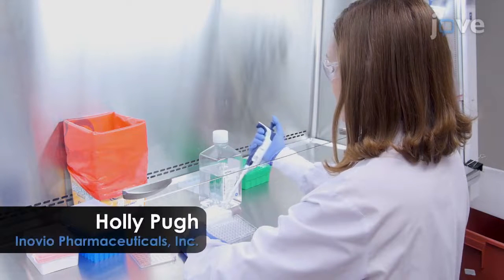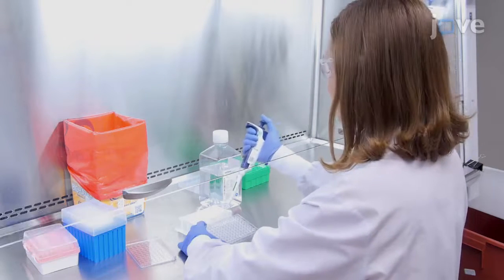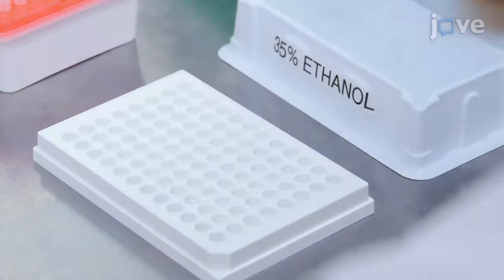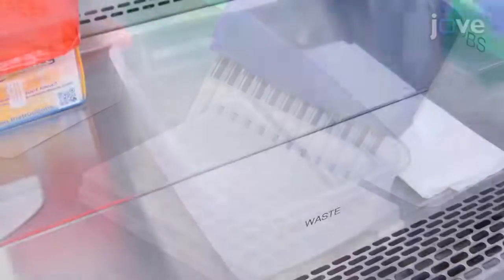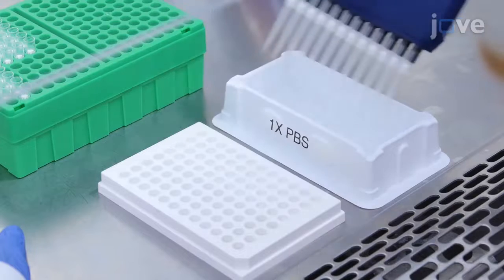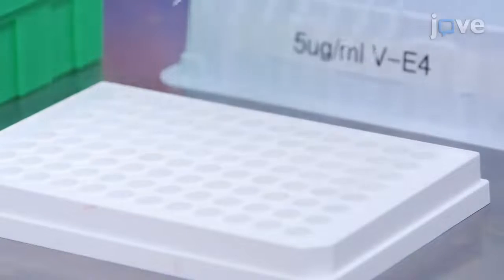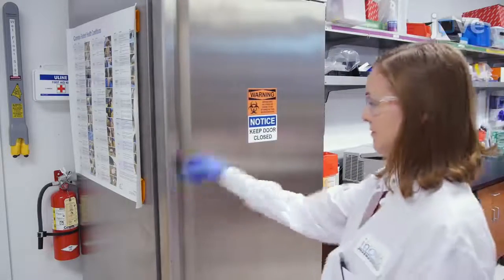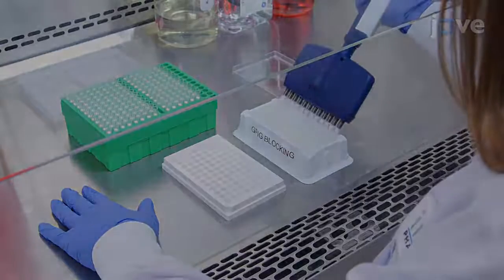Interferon-gamma ELISpot Assay to Measure T Cell Responses | Protocol Preview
Optimized Interferon-gamma ELISpot Assay to Measure T Cell Responses in the Guinea Pig Model after Vaccination -  a 2 minute Preview of the Experimental Protocol

Katherine Schultheis, Hubert Schaefer, Holly M. Pugh, Bryan S. Yung, Janet Oh, Jacklyn Nguyen, Laurent Humeau, Kate E. Broderick, Trevor R.F. Smith
Inovio Pharmaceuticals, Inc,; Robert Koch Institute, Mycotic and Parasitic Agents and Mycobacteria;

The development of the interferon-gamma ELISpot assay for guinea pig PBMCs allows the characterization of T-cell responses in this highly relevant model for studying infectious diseases. We have applied the assay to measure T cell responses associated with intradermal delivery of DNA vaccines.